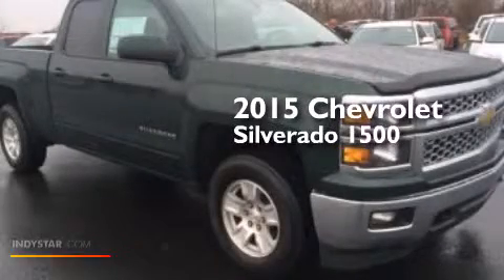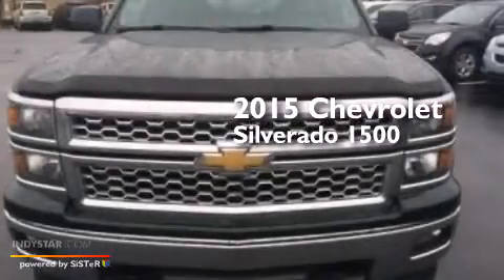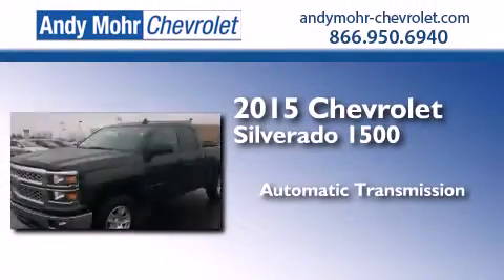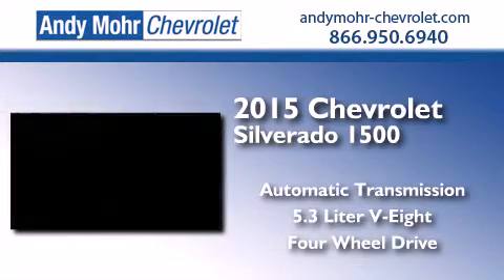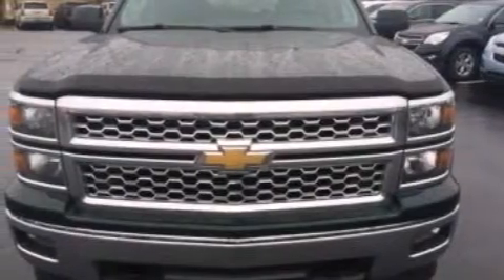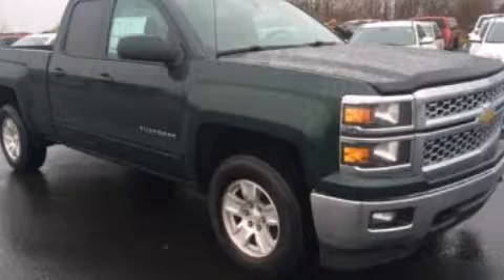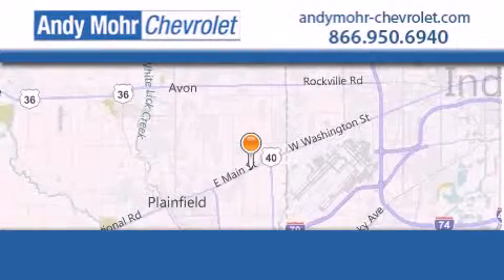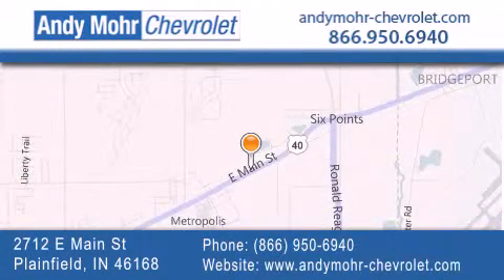2015 Chevrolet Silverado 1500 Plainfield IN 46168 T50391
We've been honored to serve the Plainfield IN area , we promise that your experience at our dealership will exceed your expectations ! Year : 2015 Make : Chevrolet Model : Silverado 1500 Engine : 5.3L V8 16V GDI OHV Trans . : 6-Speed Automatic Stock : T50391 Andy Mohr Chevrolet 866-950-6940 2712 E. Main Street Plainfield , IN 46168